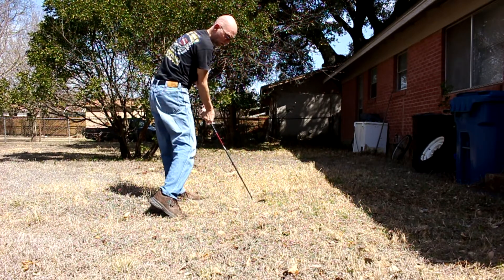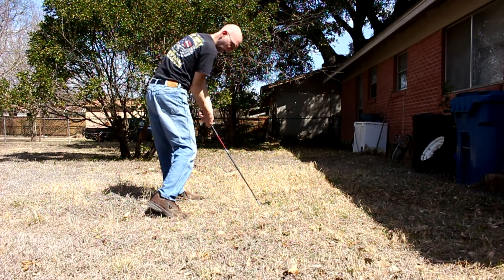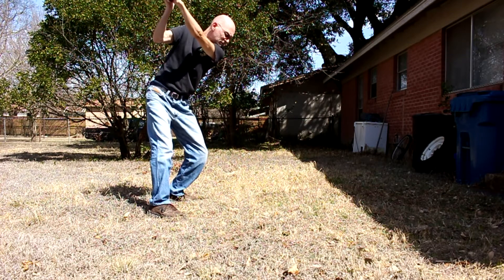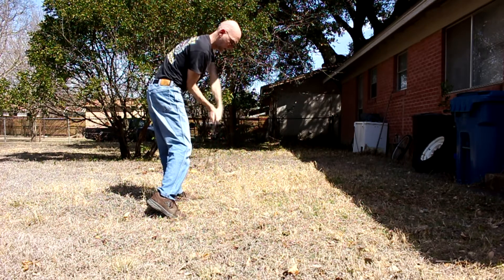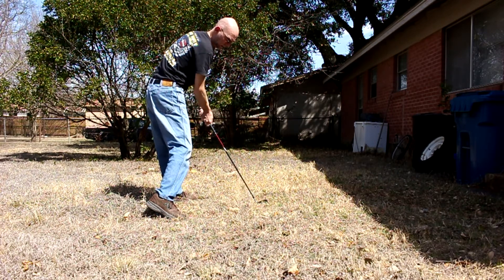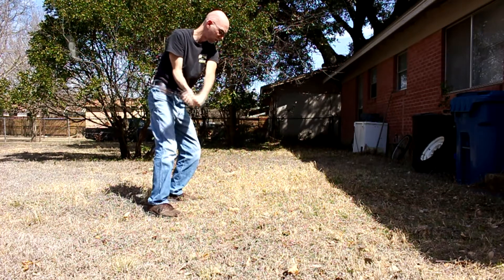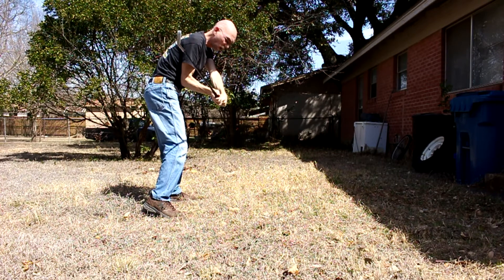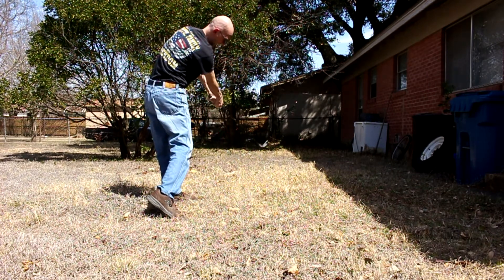No Flip Drill!